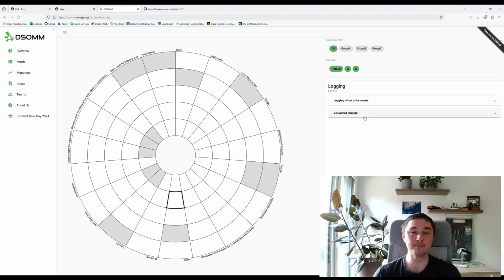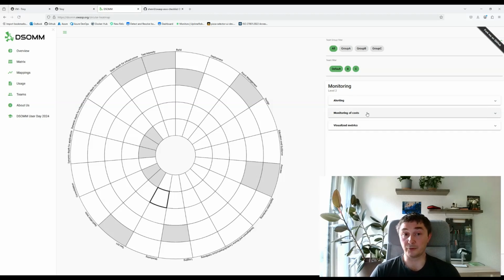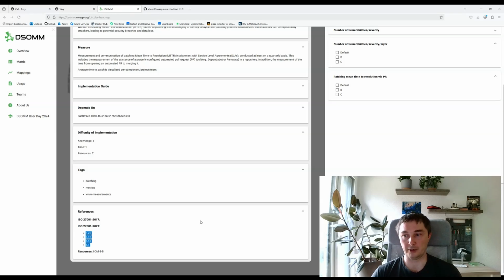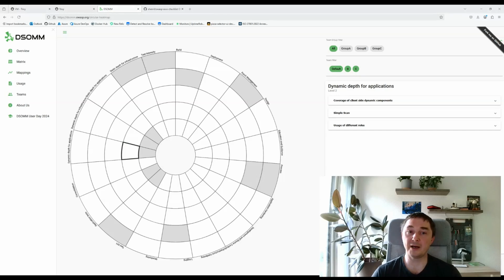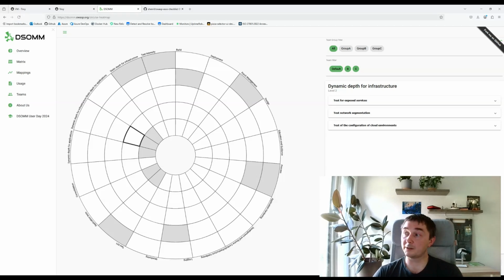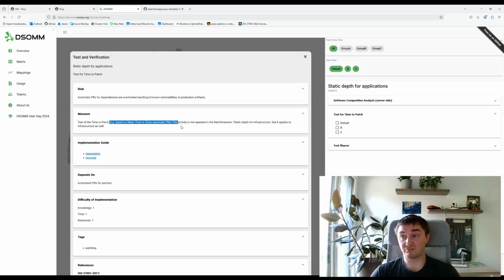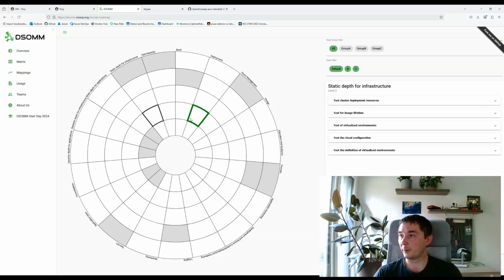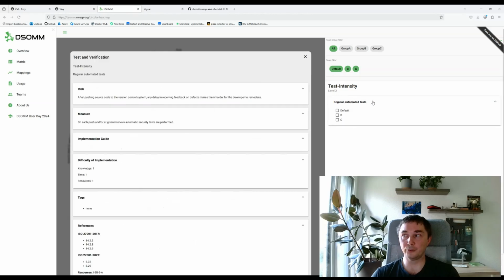Overview of DSOMM Level 2: Adoption of basic security practices | Part 2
Second and final part of the DSOMM level 2 requirements overview.

Text comments, as in my previous video:

Information gathering
Logging
* Logging of security events
- Security level events should be logged (with examples given in the description), even better if those logs are available along with the rest of the logs as per lvl1
* Visualized logging
- logs should be easily searchable and consumed when needed

Monitoring
* Alerting
- What title says :)
* Monitoring of costs
- Have budgets setup and have alerts available
* Visualized metrics
- For DSOMM lvl 1 we needed to have app, system and budget metrics available. Now they need to be searchable and easily consumed (as logs above)

Test KPI
* Number of vulnerabilities/severity
* Number of vulnerabilities/severity/layer
* Patching mean time to resolution via PR
- Documentation / manual reporting task for security champions :)

Tests and verification
Application tests
* Security unit tests for important components
- To have authorization/authentication tested. I would argue that it could be integration/contract test too, not only unit test…

Consolidation
* Simple visualization of defects
- Have a security level visible for each of the components. Another potentially manual task for security champions

Dynamic depth for applications
* Coverage of client side dynamic components
- Usage of crawler to do dynamic testing. Mostly focused on JS code, I would say. I would recommend using something like Veracode DAST. Alternatively, you can implement comprehensive End-to-End tests
* Simple scan
- Test for simple security features of the app, like security headers.
* Usage of different roles
- Tests of the running app should be done using different roles/user configurations

Dynamic depth for infrastructure
* Tests for exposed services
- Perform port scanning where possible, for example using nmap
* Test network segmentation
- Test that prod/non-prod services are separated, that DBs are not publicly accessible, etc.
* Test of configuration of cloud environments
- Trivy scan of terraform code & for Azure make use of Cloud Defender!

Static depth for applications
* Software composition analysis (server side)
- Test for vulnerabilities of the server side apps, so trivy can help! Additionally Sonar can help as well.
* Test for Time to Patch
- Probably will be handled by security champions in a manual way? Also one can measure libyears of the each of the components.

Static depth for infrastructure
* Test cluster deployment resources
- K8S specific requirement. Infra code scanners should do that for you
* Test for image lifetime
- Check image age of containers in prod
* Test of virtualized environments
- Trivy again can help! Alternatively
* Test the cloud configuration
* Test the definition of virtualized environments
- Security/vulnerability tests for infra code & docker files- trivy!

Test-intensify
* Regular automated tests
- You probably already have all the tests executed on commits, right? ;-)

Want to learn more about secure software practices and maturity models?